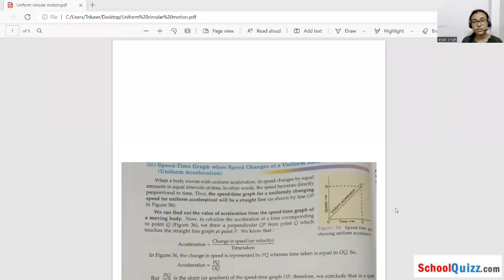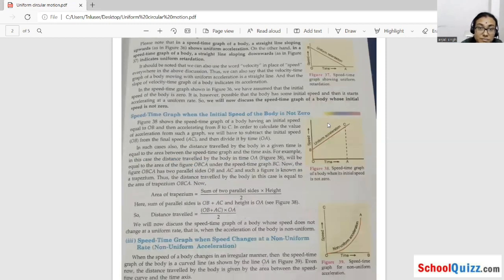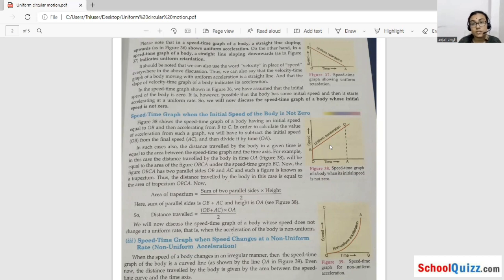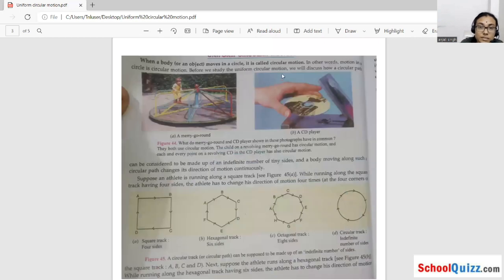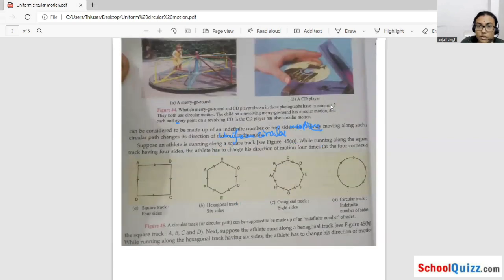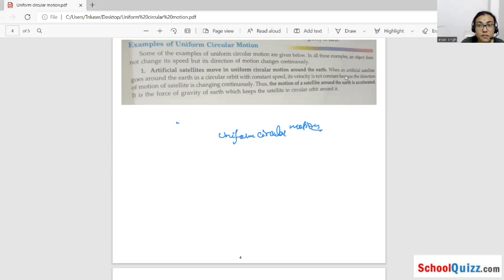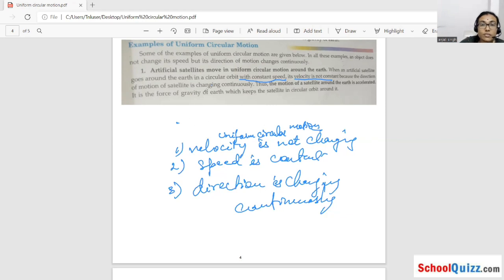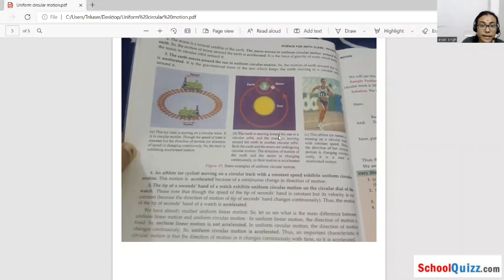Uniform circular motion | physics | CBSE.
A digital class room lecture on topics in uniform circular motion by Anjali singh